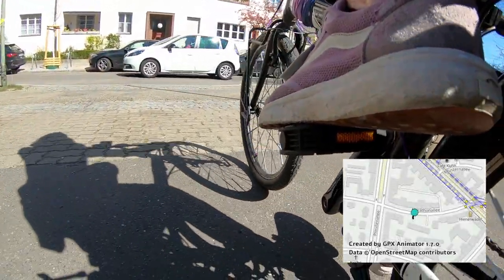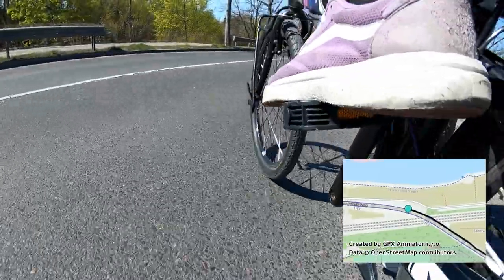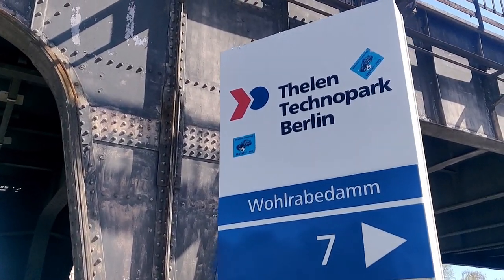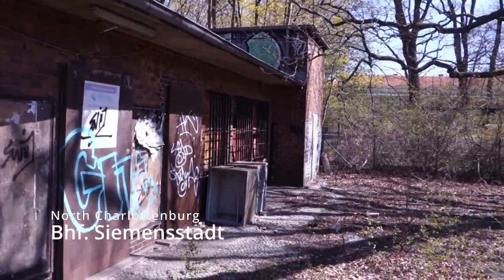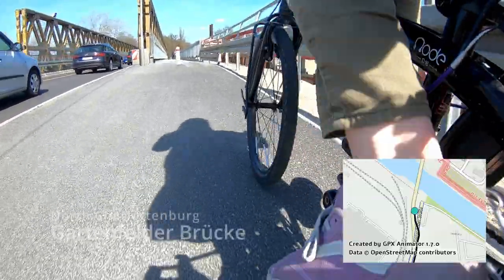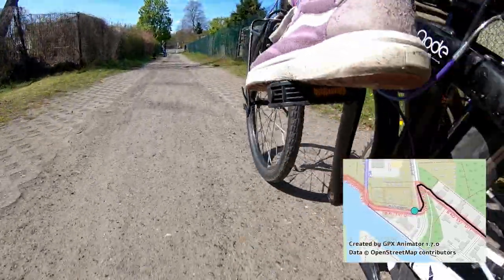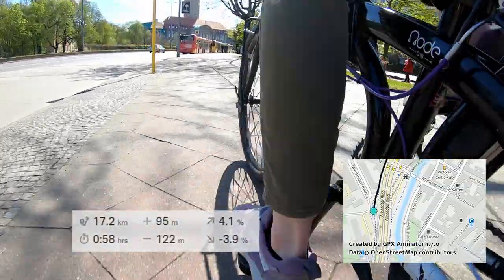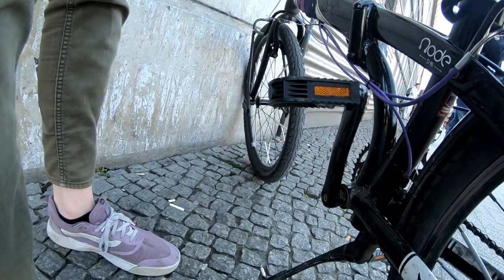Siemensbahn - Adventures by Bike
On this bicycle adventure, we're visiting The Siemensbahn in Berlin, Germany

Constructed in 1929 and abandoned by 1980, the Siemensbahn is an abandoned rail line that is currently being reactivated to support the city's growth. Join me on a bike ride through Charlottenburg as we make our way there.